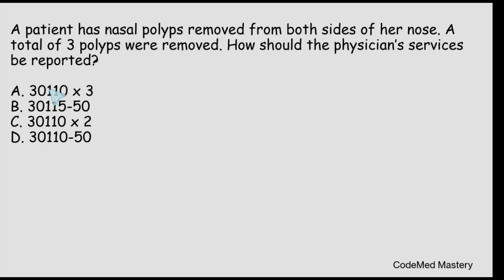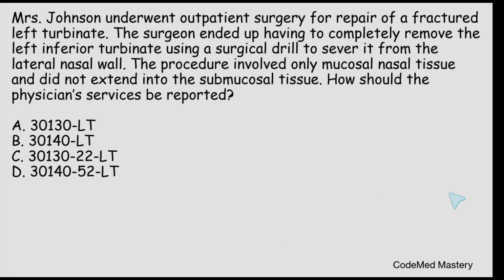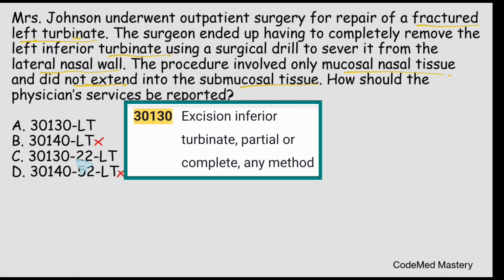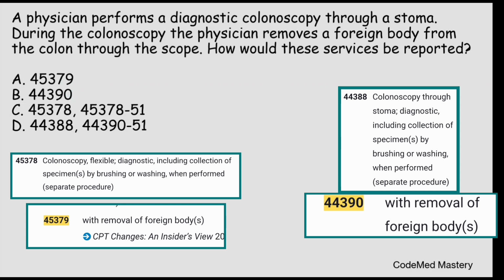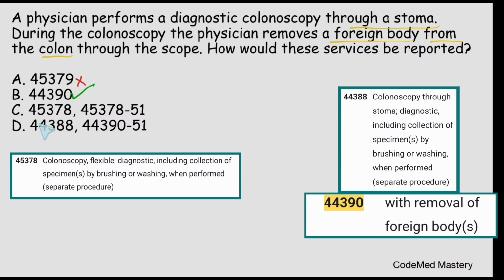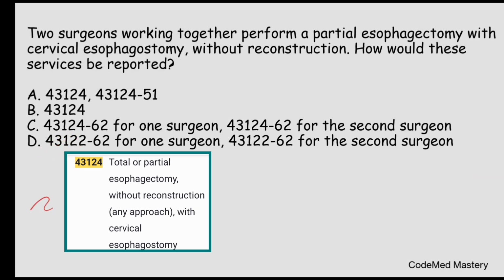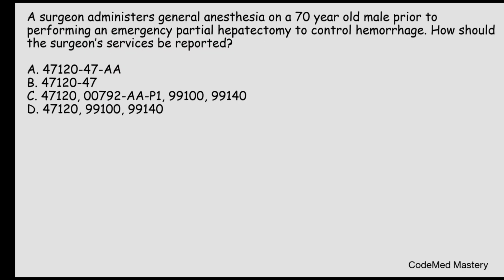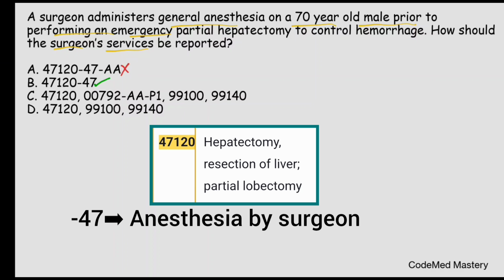The Ultimate CPT Practice Questions for CPC Exam 2024 | Medical Coding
Get ahead in your medical coding career with the ultimate CPT practice questions for the CPC exam in 2024. Prepare to ace your exam with these essential practice questions!

Timestamps:
Introduction: (00:00)
1st Question: (00:28)
2nd Question: (02:41)
3rd Question: (05:22)
4th Question: (08:44)
5th Question: (11:33)